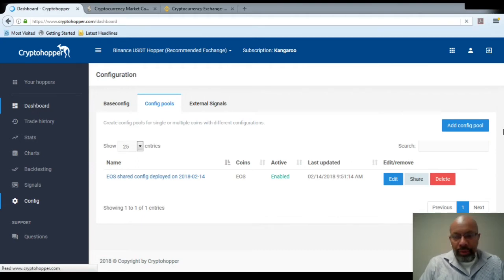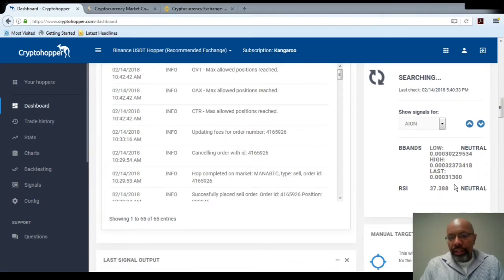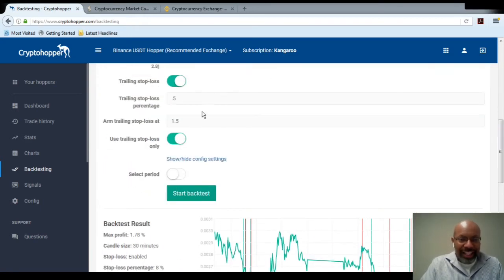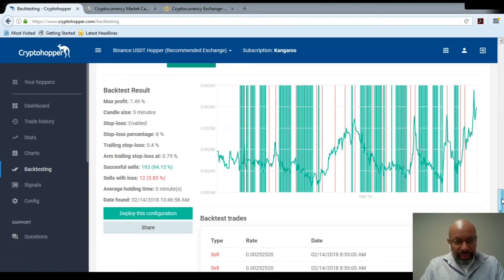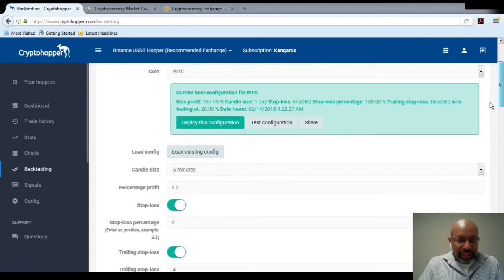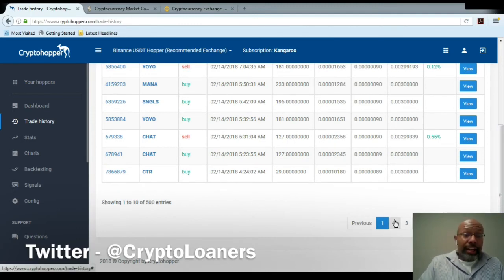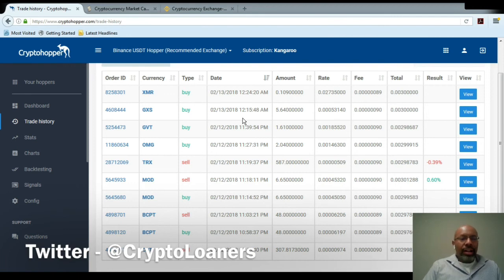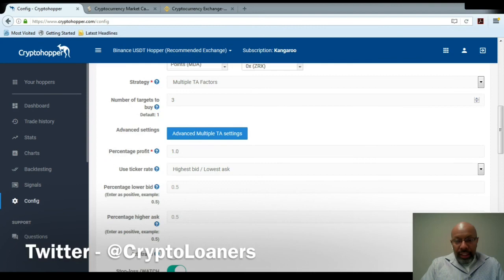Cryptohopper Config Pools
This video is to cover Config Pools in Cryptohopper.  It doesn't seem like there is a lot of info on this now.  Hopefully this helps.